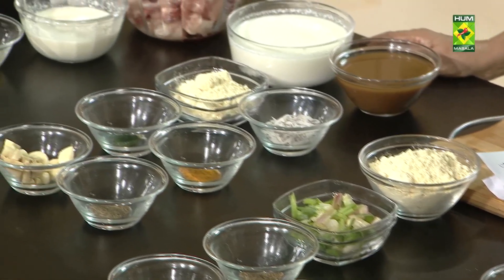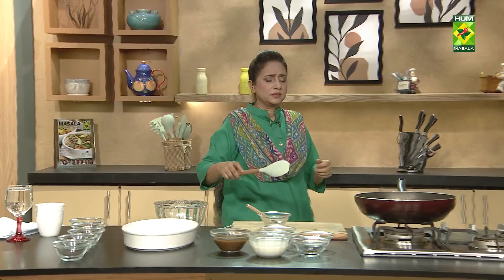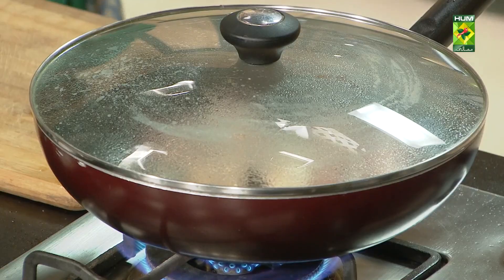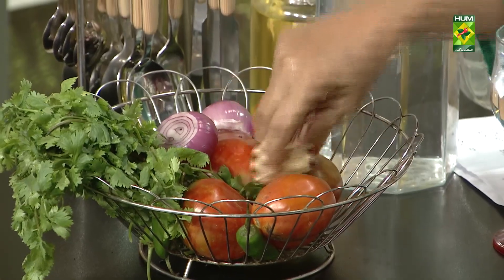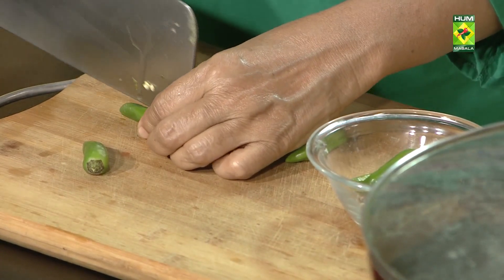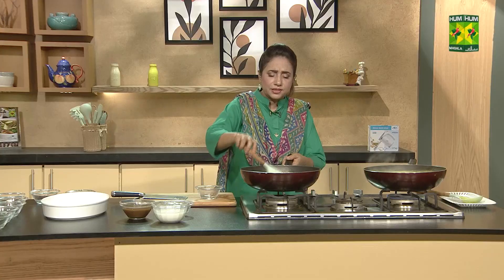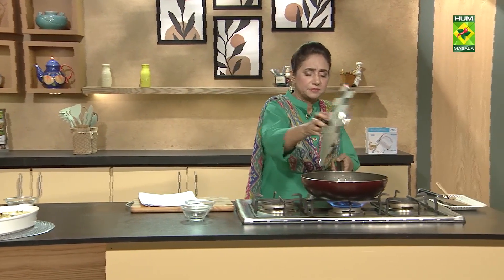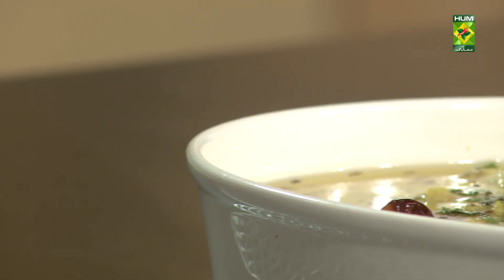Afghani Chicken Curry Recipe | Quick & Healthy Recipes | Masala TV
Here is another easy and delicious recipe that you can try out!